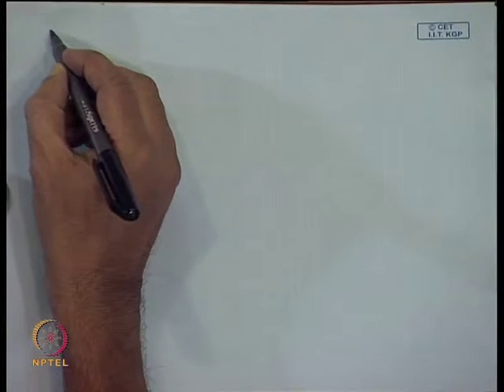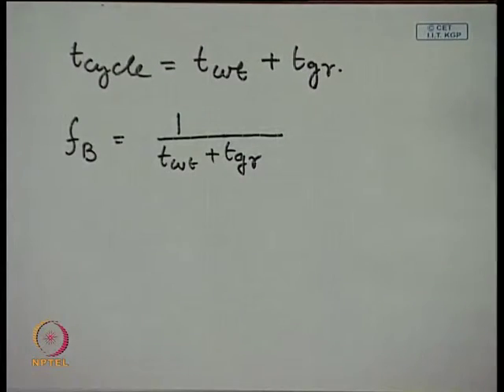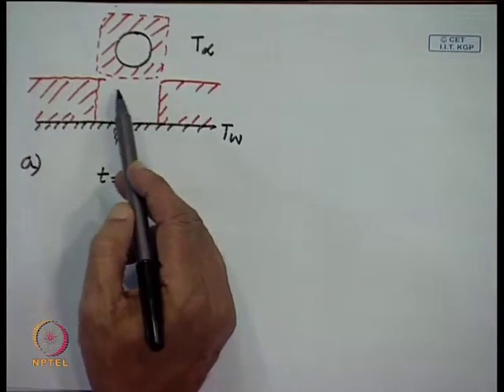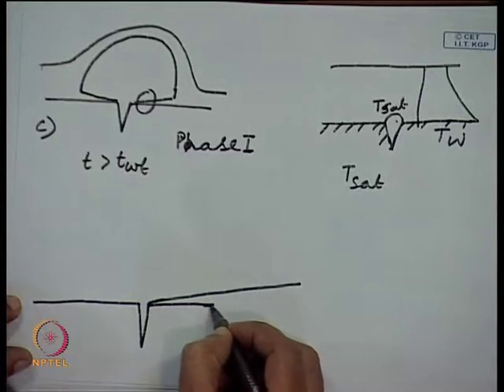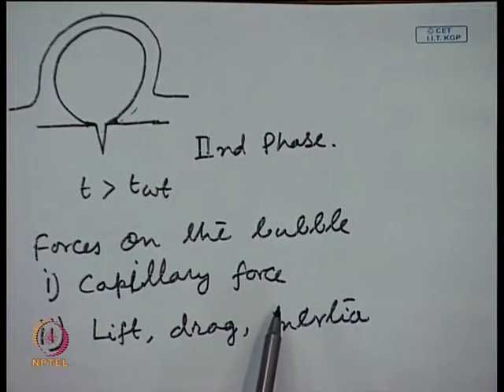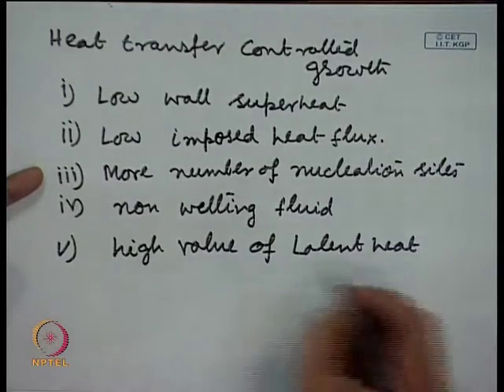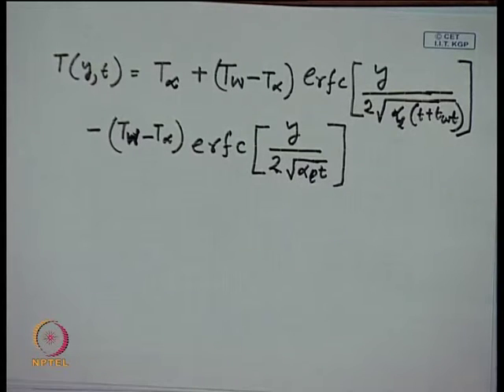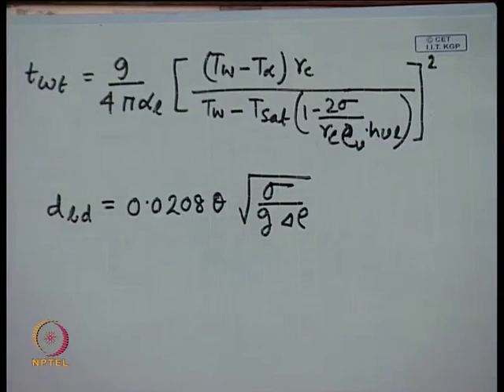Mod-18 Lec-33 Cycle of Bubble Growth and Departure